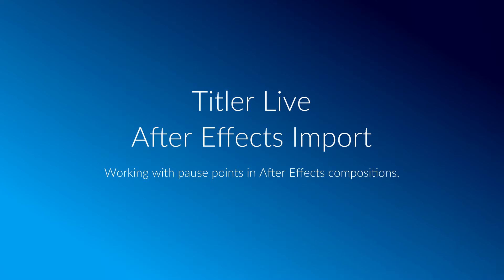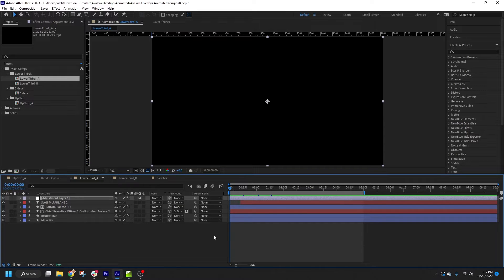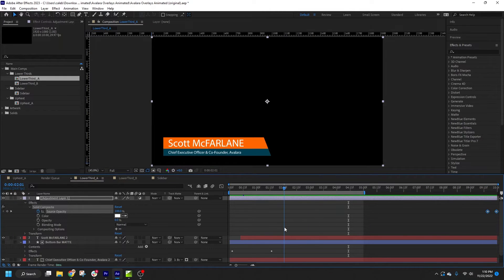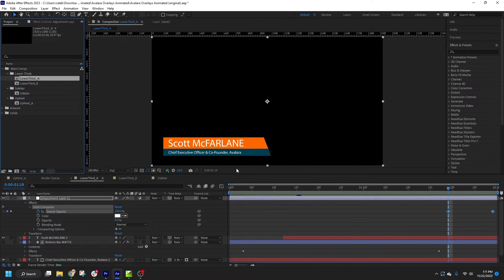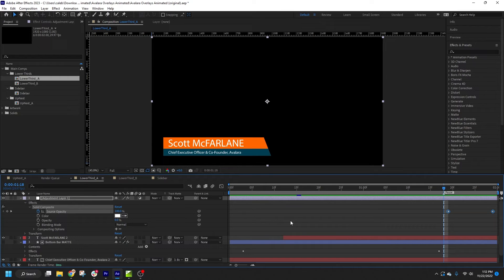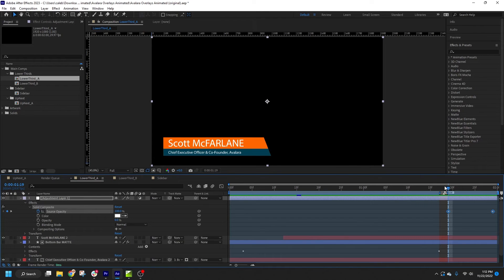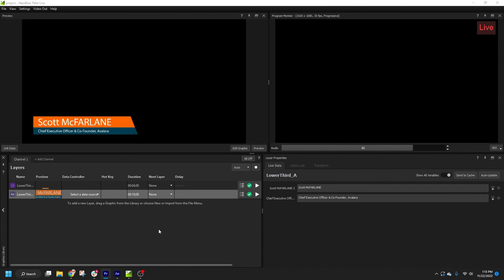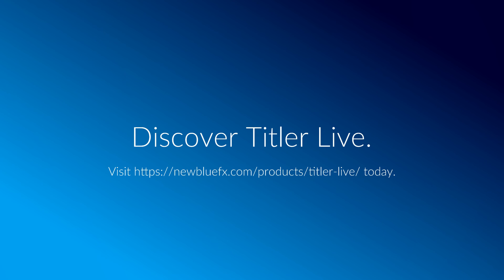Mastering Pause Points in After Effects for Captivate | NewBlue Tutorial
In this tutorial, we explore the intricacies of working with pause points in your After Effects compositions, crucial for seamless integration with live productions using NewBlue Captivate.

🔍 Topics Discussed:

🖌️ Efficient Composition Building: Learn the principle of optimizing compositions for Titler Live, ensuring minimal dead space in renders while accommodating in and out animations.
💡Marker Method: Discover the simple yet effective method of specifying a pause point by clicking and dragging the marker icon, enhancing control over when your composition holds on air.
🔄Responsive Design Time Fields: Dive into After Effects' native method of creating time-protected regions using responsive design time fields. Understand how to set intro and outro regions for precise pause points.
💻Automatic Pause Points: Explore how Titler Live handles pause points automatically, using markers, intro/outro regions, or defaulting to the midpoint of the composition's duration if none are specified.
 🎬Duration Adjustment: Learn how to adjust the duration of your graphics in Titler Live, ensuring they stay on air for the desired time or animate off promptly.

🔧Explore more tutorials in this series for additional tips and tricks on importing After Effects compositions seamlessly into your live productions.